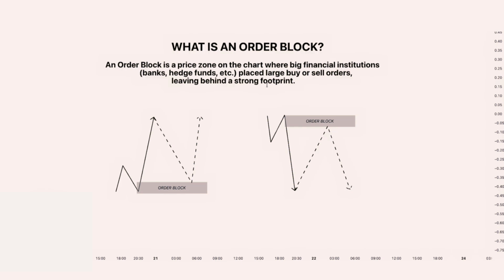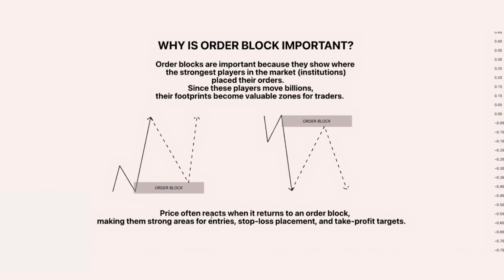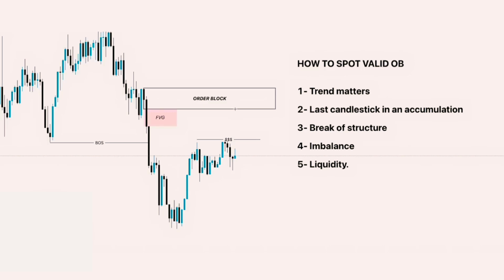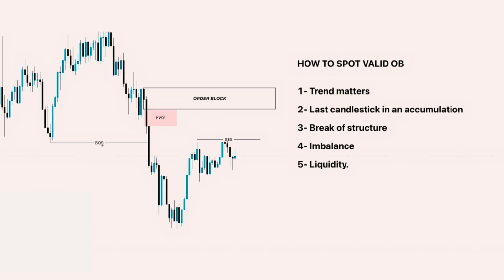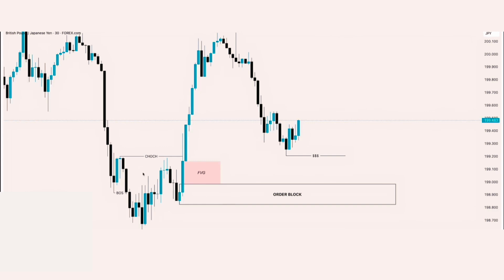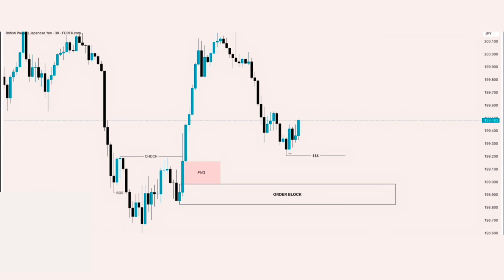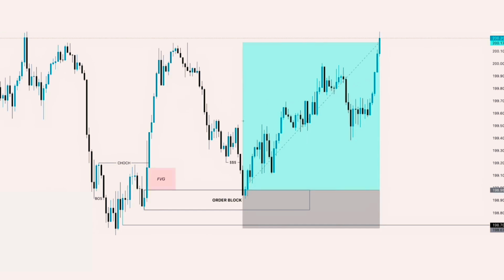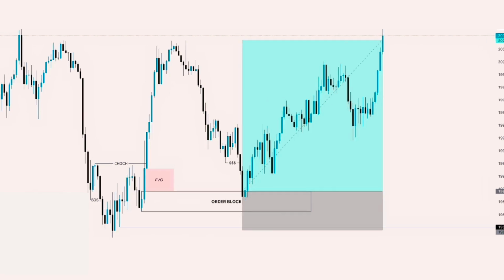Smart money concept strategy ENTRY SECRET | order block